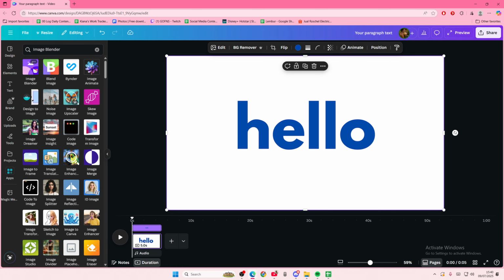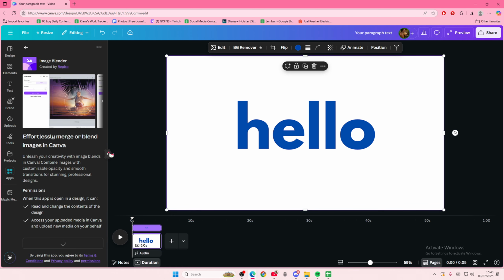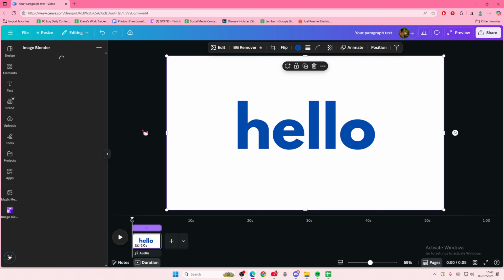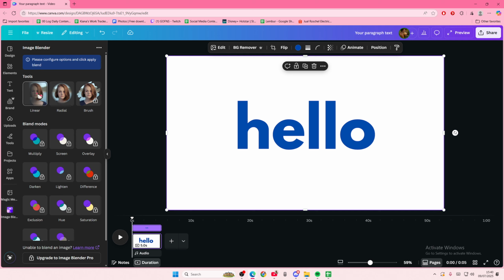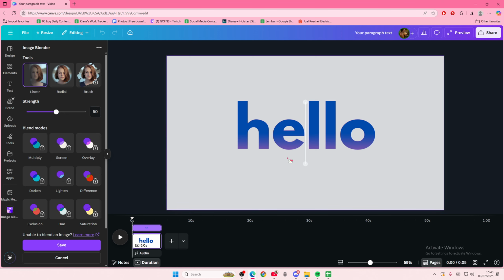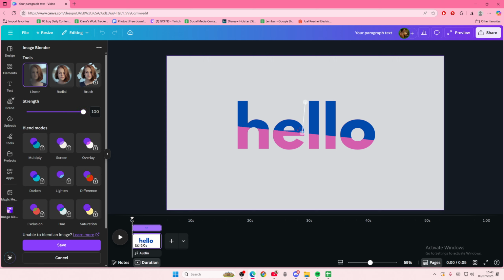How to Blend Two Colors in Canva Text | Step by Step Design Guide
Learn how to create a custom dual color text effect in Canva using the image blender app. This tutorial walks you through saving text as an image, adjusting linear blending settings, and combining multiple colors to achieve a unique design style for your projects.

0:00 Create Dual Color Text in Canva
0:20 Save Text as Image and Open Image Blender
0:45 Blend Two Images with Linear Effect
1:40 Add Multiple Colors to Text Design